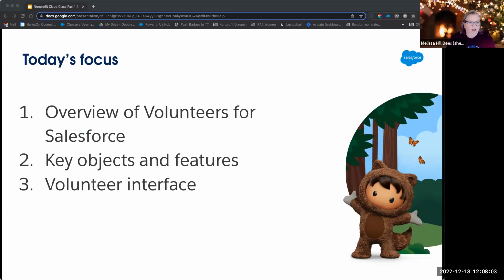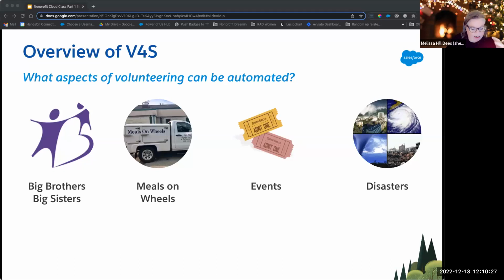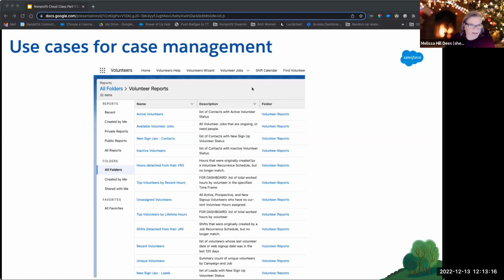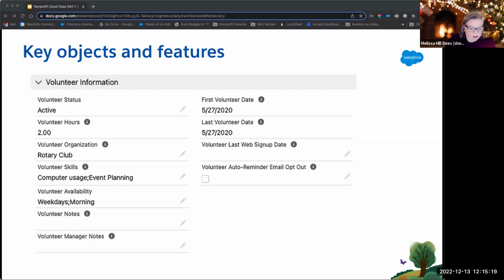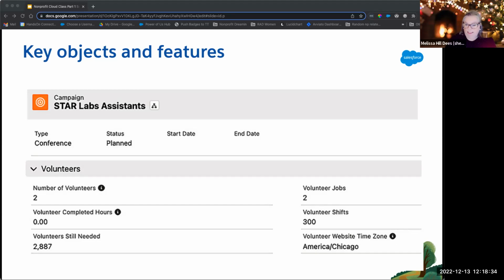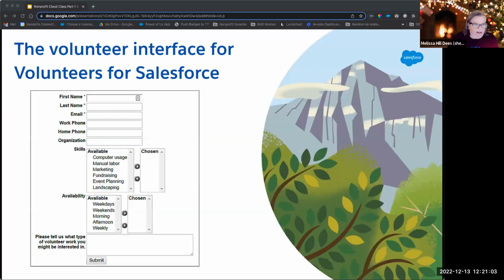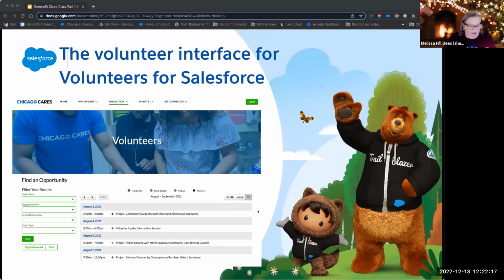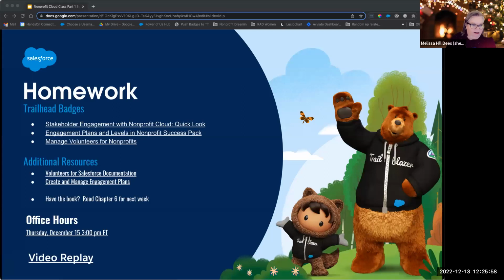Nonprofit Cloud Class, P1S5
Nonprofit Cloud Class (NPSP) on tracking volunteer impact using Volunteers for Salesforce.